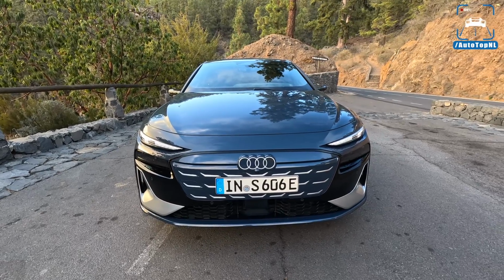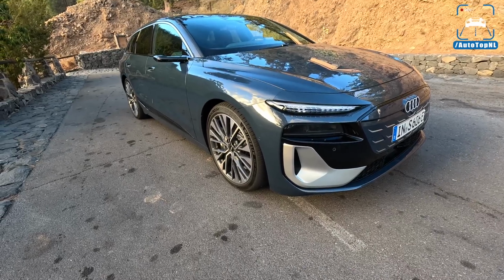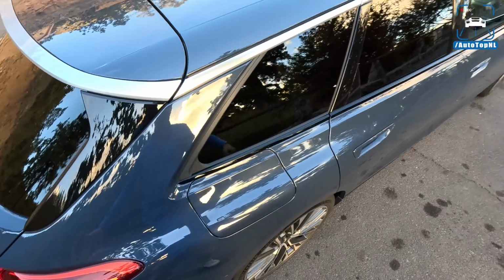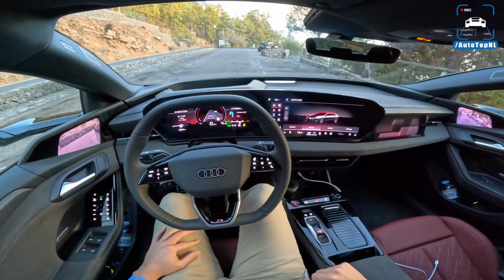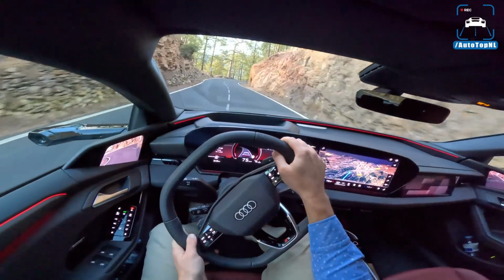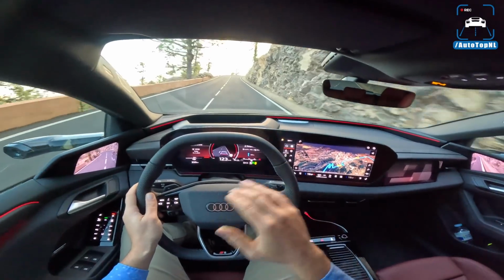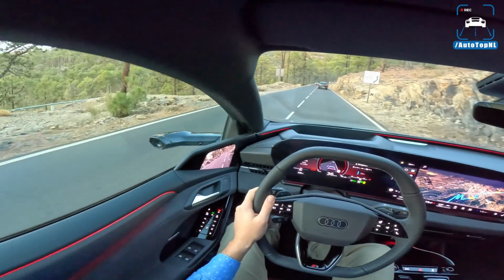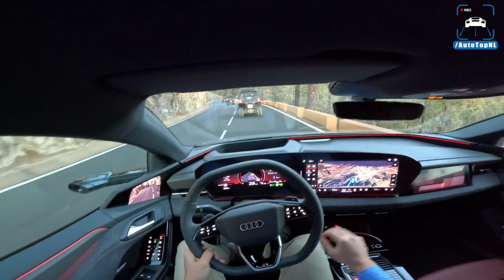2025 AUDI S6 AVANT // REVIEW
2025 AUDI S6 AVANT // REVIEW
 Measure your car's performance with superior accuracy
 works anywhere with any vehicle
-- GEAR:
GoPro Hero 13 Black
GoPro Media Mod (with external microphone)
Belkin Phone holder
GoPro accessories
Panasonic GH6